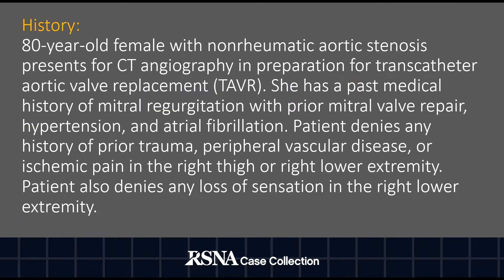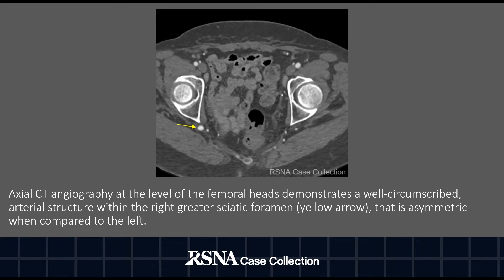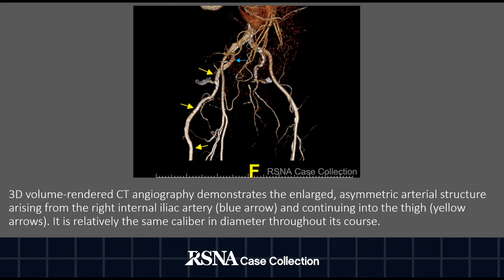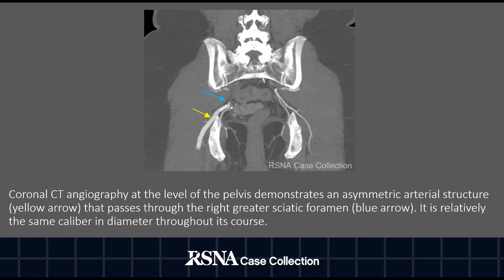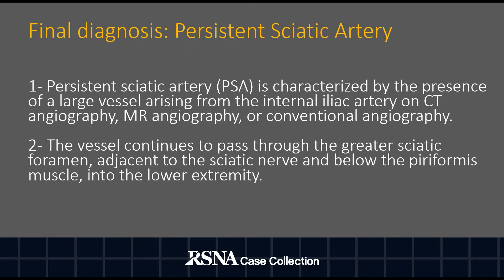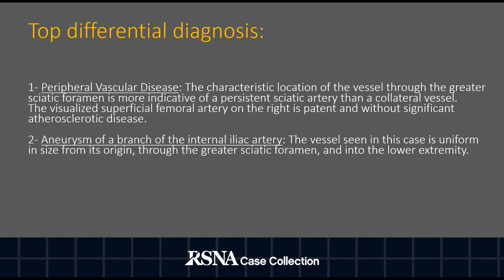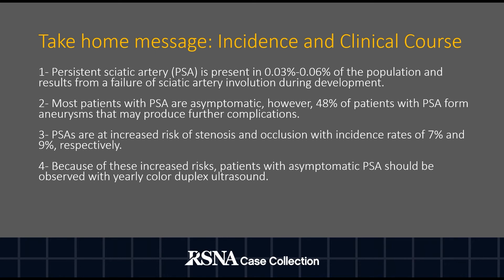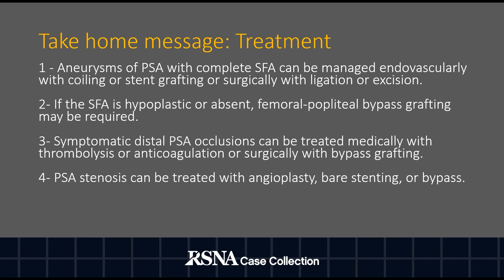Case of the Week: Persistent Sciatic Artery